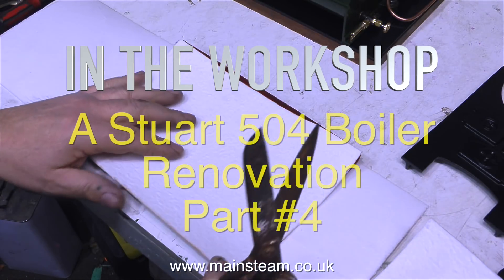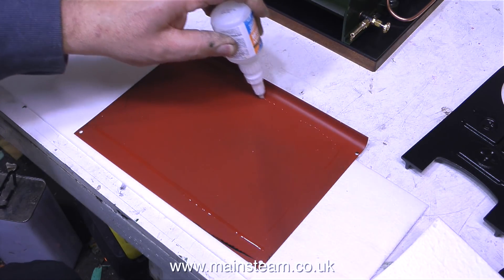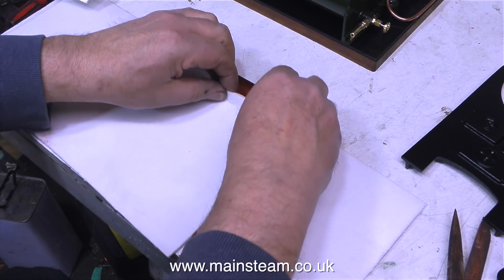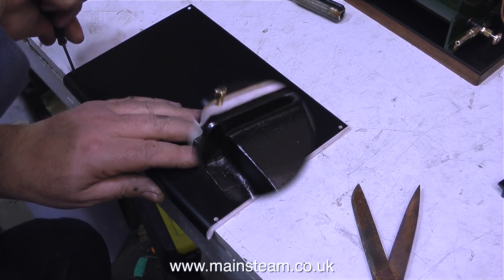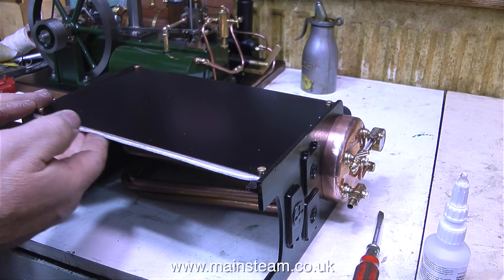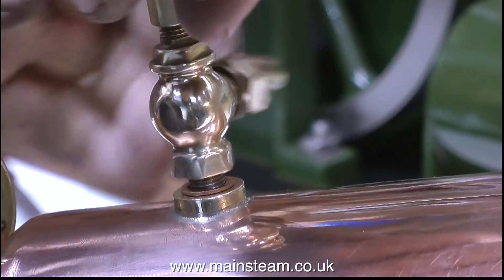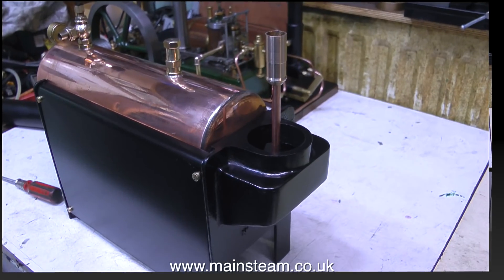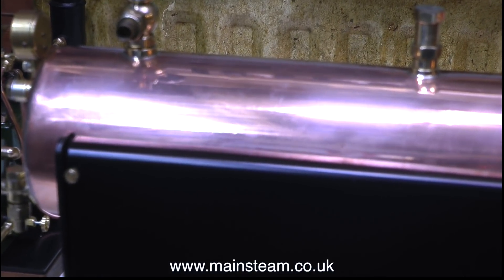A STUART 504 BOILER RENOVATION - PART #4 - IN THE WORKSHOP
A Stuart 504 Boiler Renovation - Part #4 - In The Workshop - This is the final assembly of the renovated Boiler showing the easiest and safest way to thermally line the inside of the side panels to prevent the heat of the burner from blistering the paint on the panels. I also show a good tip for fitting the side panels without bending them as the current heat insulation is much less dense that the original Asbestos inner heat shield panels. IF YOU WOULD LIKE TO BECOME A PATRON OF MY YOUTUBE CHANNEL, OR EVEN MAKE A SMALL DONATION VIA 'PAYPAL" TO HELP ME MAKE MORE OF THESE MODEL STEAM ENGINE TUTORIAL VIDEOS - PLEASE GO